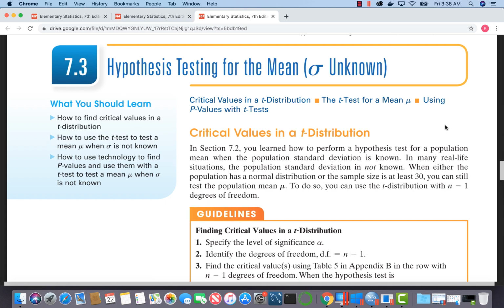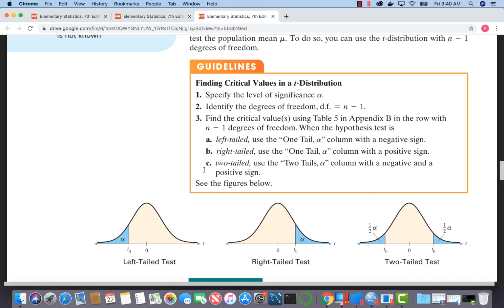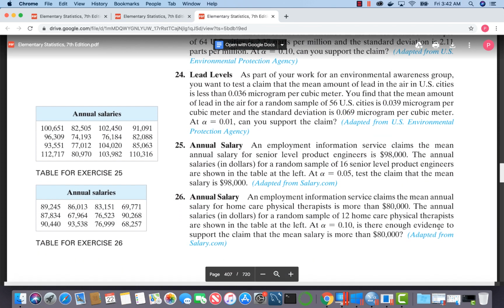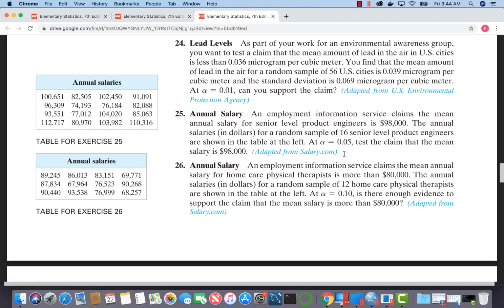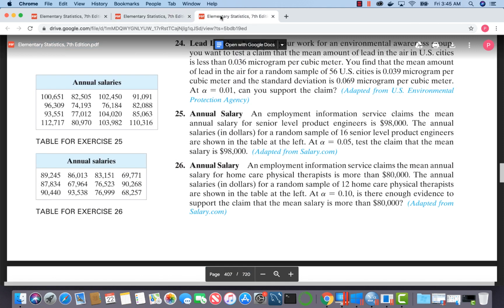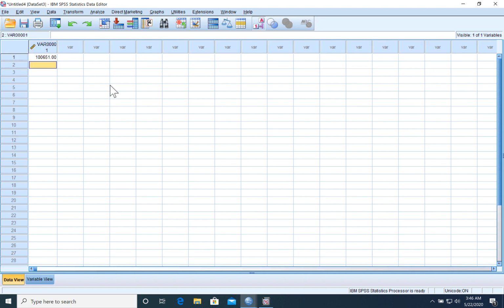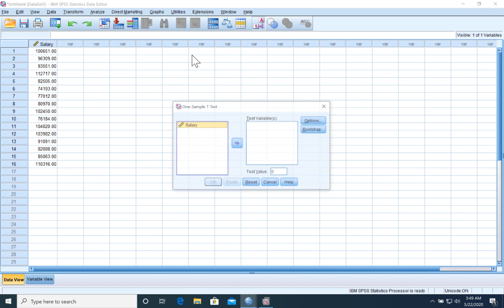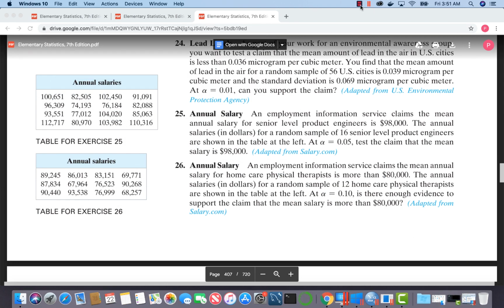One Sample T-test general overview with SPSS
Step by step hypothesis testing review with general overview of One Sample T-test with SPSS